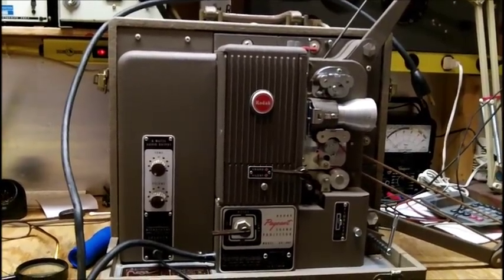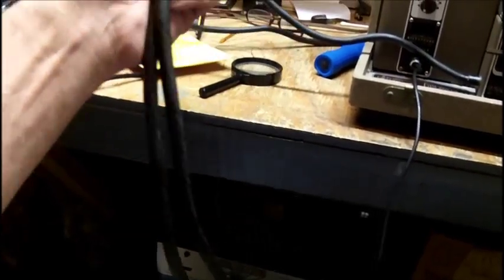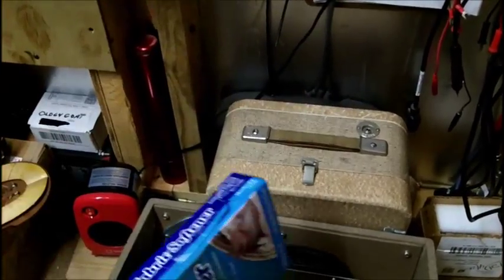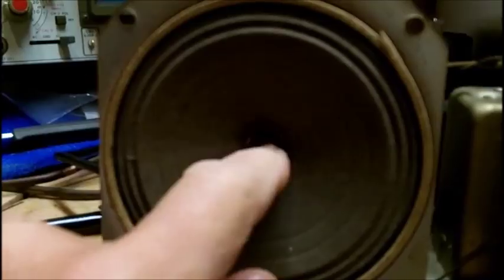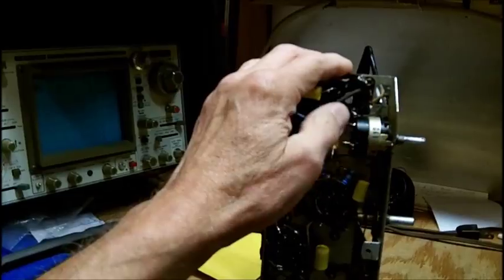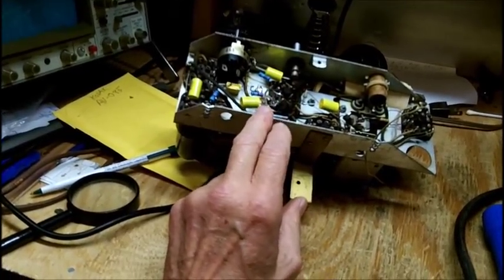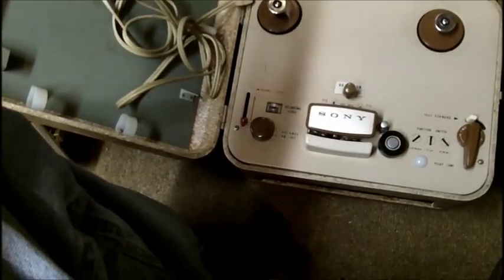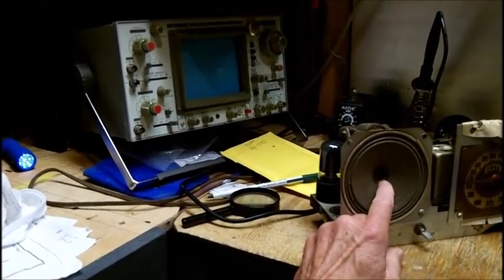There Was Something On My Front Porch This Morning